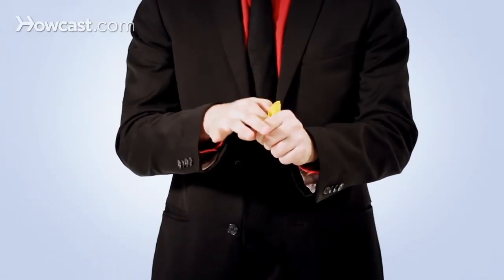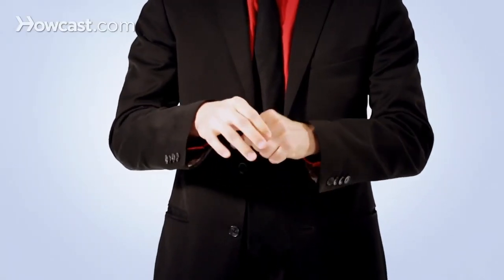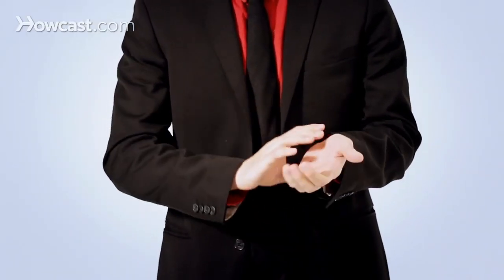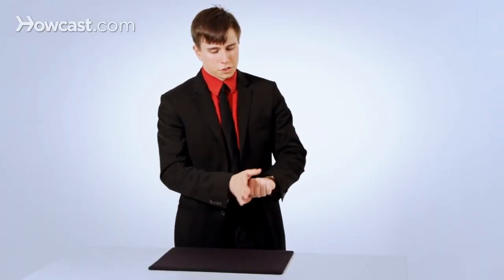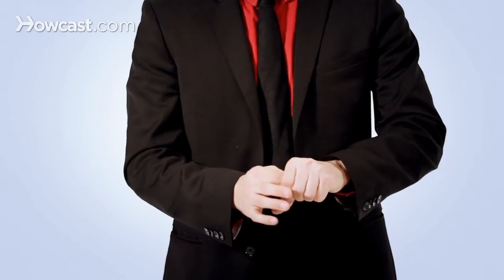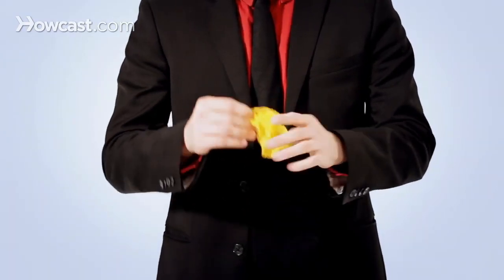Disappearing Silk Hanky Magic Trick